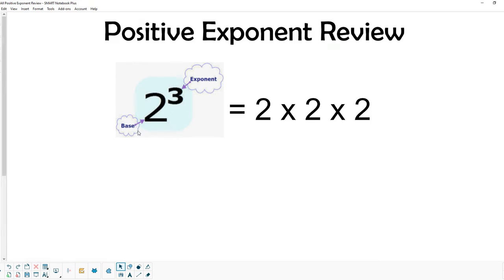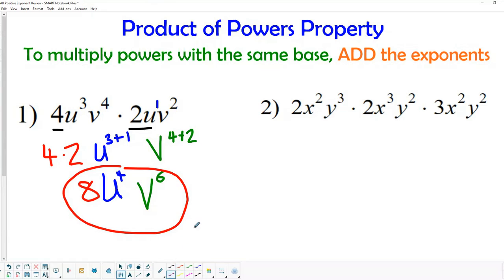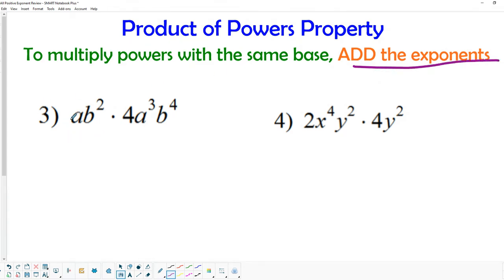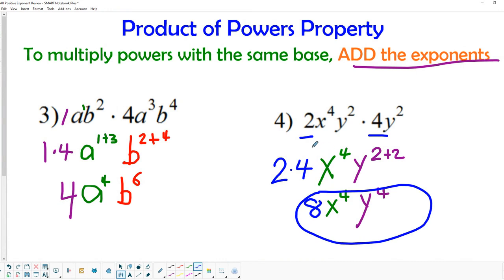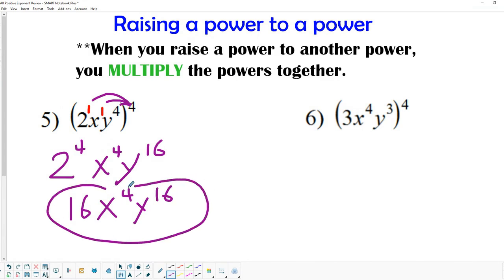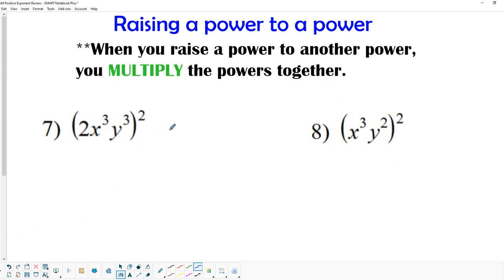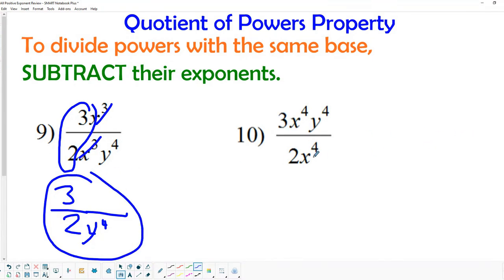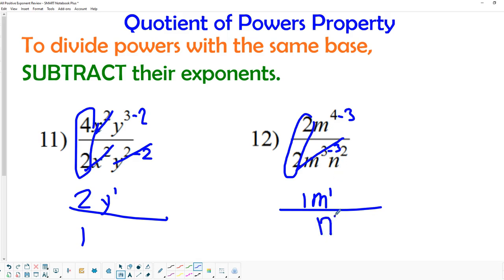Positive Exponent Review